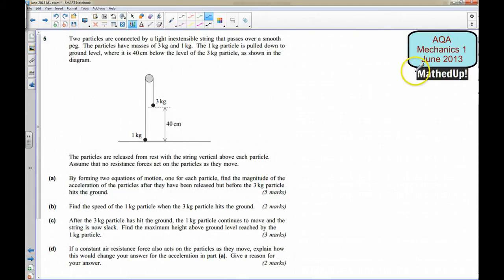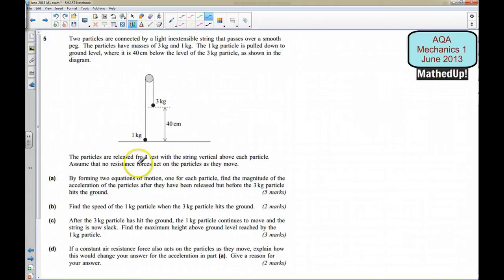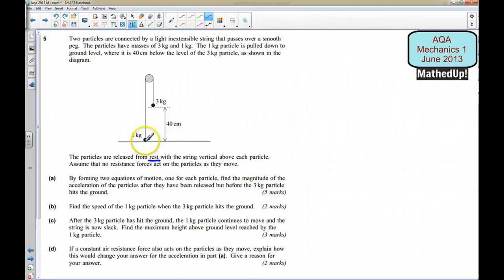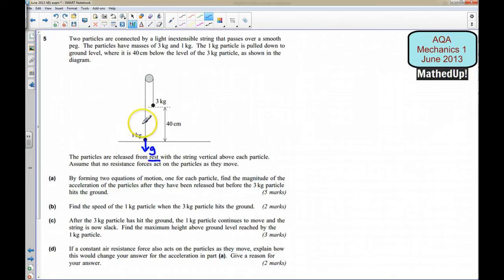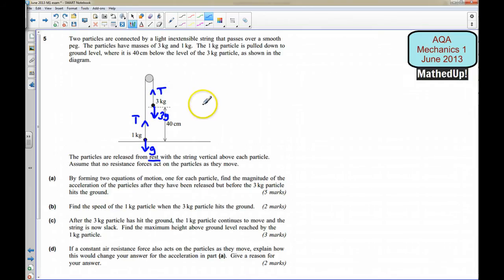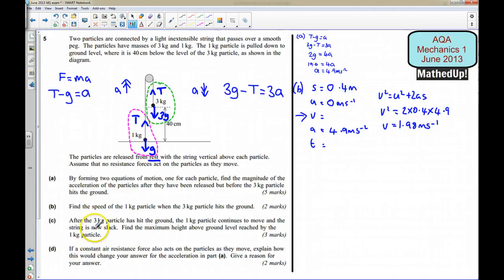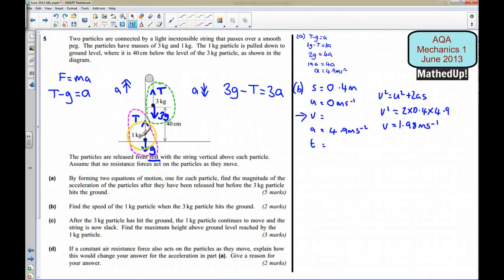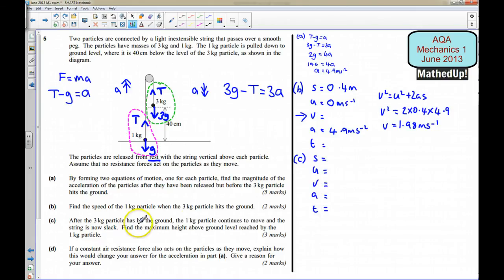AQA Mechanics 1 June 2013 Q5 - M1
AQA Mechanics 1 exam paper on connected particles. Pulleys and pegs.